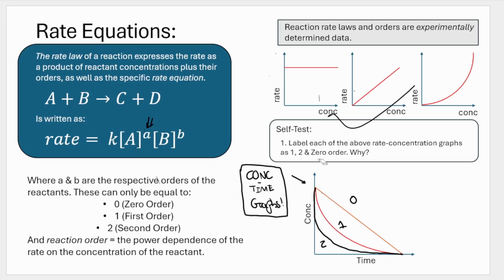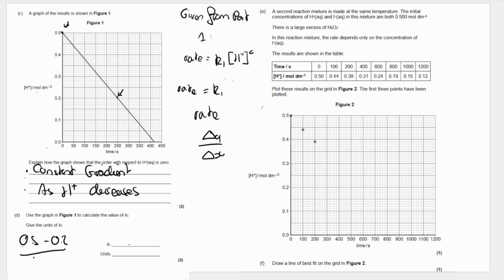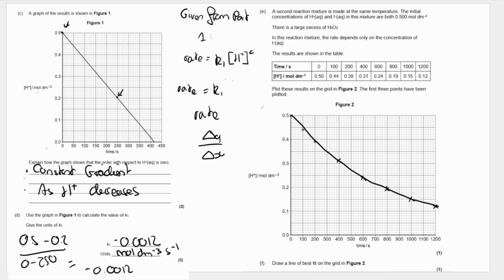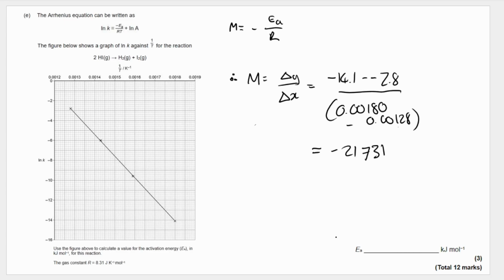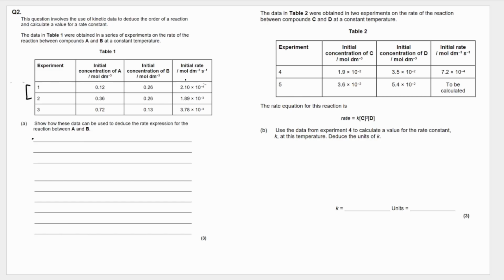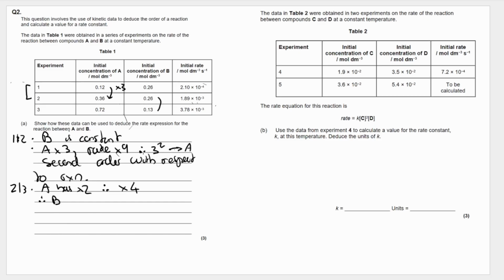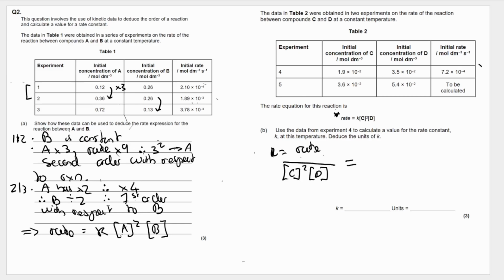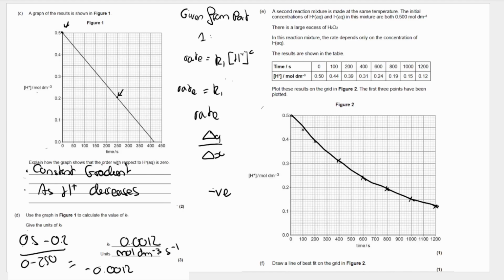AQA A-Level Chem: Arrhenius & Rate Equations PART 2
A review of the Arrhenius equation and how to express a reaction in terms of its' rate law. This second part covers further example of PPQ's, including an Arrhenius' Equation question and interpreting order of reactions.